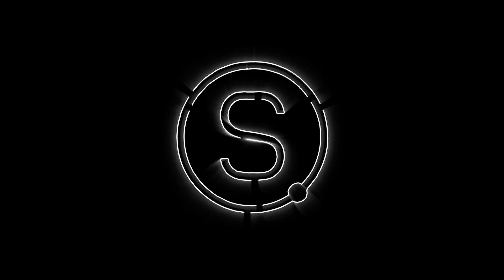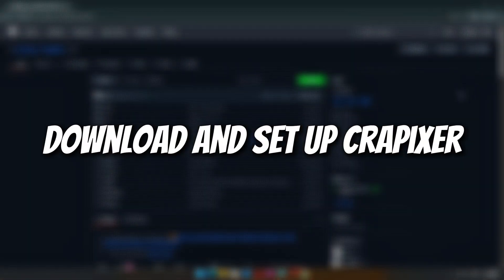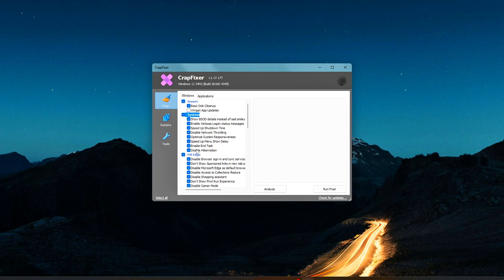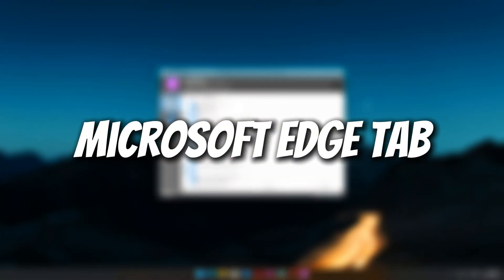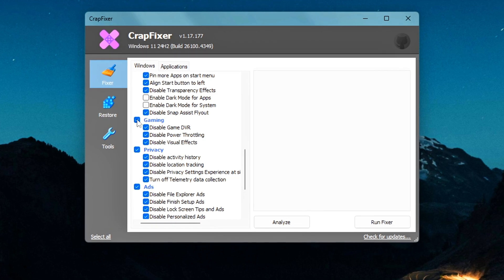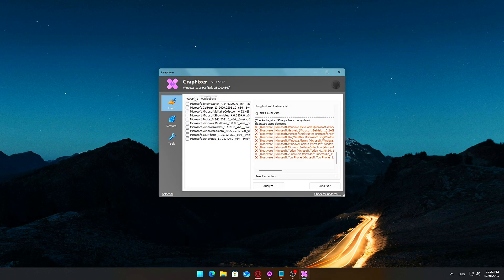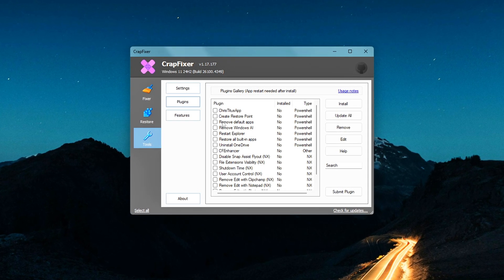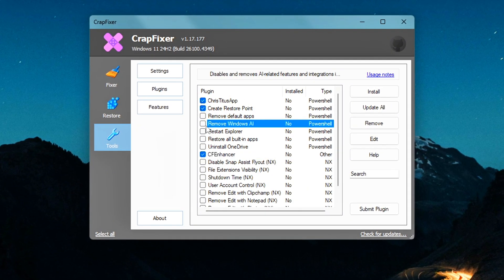Boost PC Performance – Optimize And Debload Windows 11 with Crapixer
Is your PC running slow? Games stuttering or freezing for no reason? In this guide, I show you how to Boost performance, Fix lag, and Optimize Windows 11 using the lightweight, open-source tool Crapixer by BuiltByBell. No sketchy boosters—just practical tweaks trusted by gamers and power users to eliminate background clutter, reduce input delay, and enhance responsiveness.

TIMESTAMPS
00:00 Intro
00:28 What Is Crapixer?
01:07 Download and Set Up Crapixer
02:09 First Look at Crapixer
02:47 Issues / System Tab
03:21 Microsoft Edge Tab
03:51 Gaming Tab: Handle With Care
04:53 Privacy & Ads Tab Reclaim Your Data
05:32 Apps Tab Say Goodbye to Bloatware
06:29 Plugins Tab: Extend Crapixer’s Power
07:01 Analyze Fix and Restore

🛠️ Commands & Paths Used:
Crapixer.exe → Core tool launch
Issues Tab: disable hibernation, network throttling, optimize responsiveness
Edge Tab: disables Edge Startup Boost, background launch
UI Tab: enable End Task in Taskbar
Gaming Tab: optional Game DVR/Game Bar toggles
Privacy Tab: toggle off activity history, telemetry, ads, Copilot context menu
Apps Tab: remove Xbox, Teams, Candy Crush, pre-installed apps
Plugins: integrate Chris Titus Tech Optimizer, BleachBit, WinGet updates
Extras: Dark Mode, taskbar alignment, classic context menus

✅ Workflow: Analyze → Select tweaks → Run Fixer → Use Restore to undo

🎯 Why It Works:
Removes bloatware & background services
Speeds up shutdown/login
Improves input performance by disabling throttling
Cleans up UI lag from Edge and animations
Centralizes system, privacy, gaming, update controls in one lightweight app

💬 Found this useful?